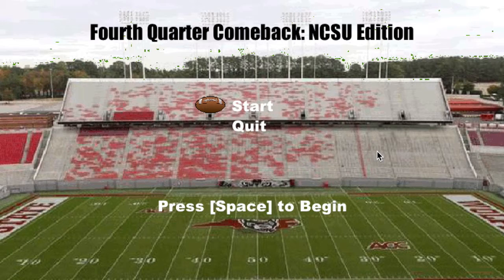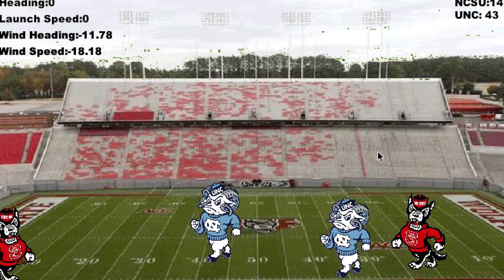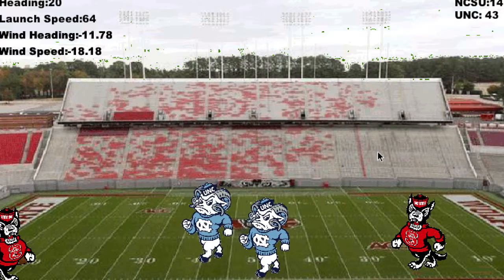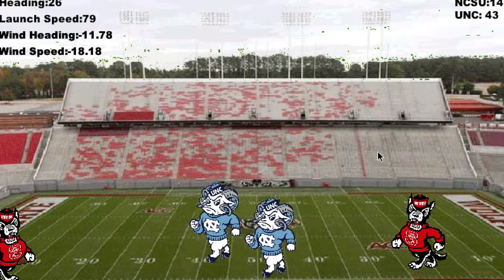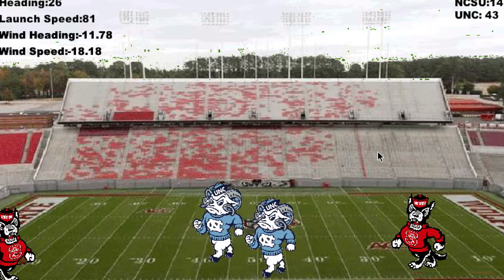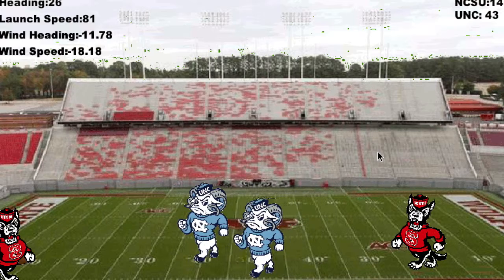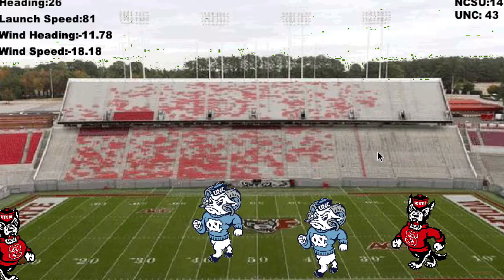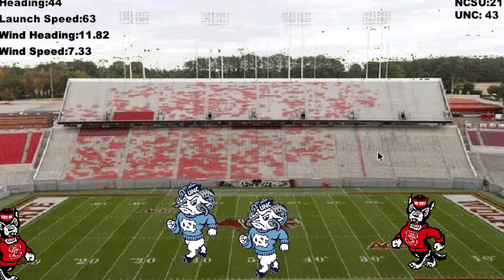FEDD Movie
Educational Computer Game